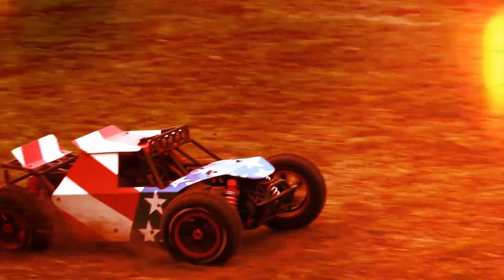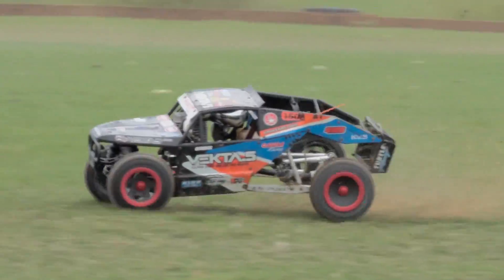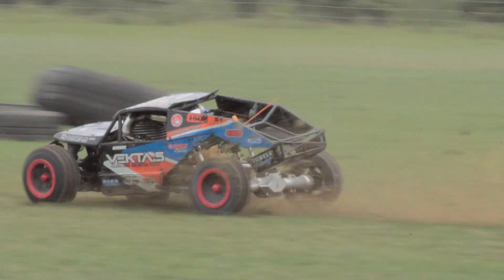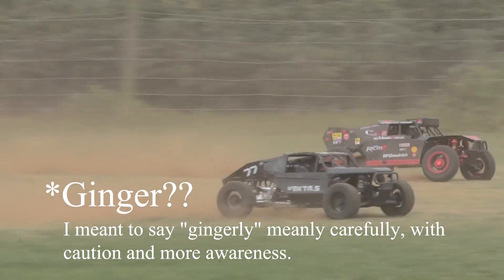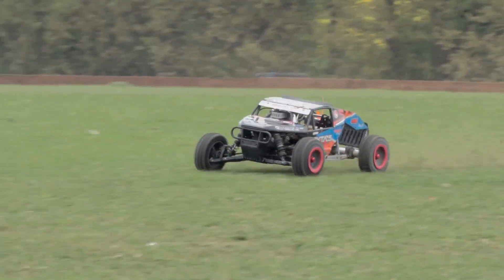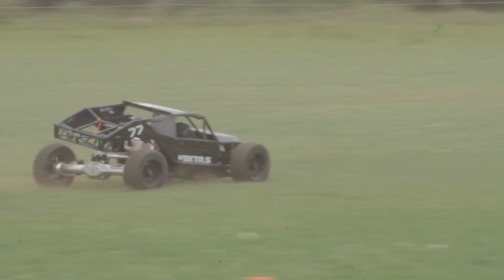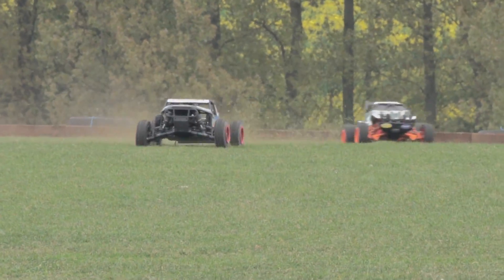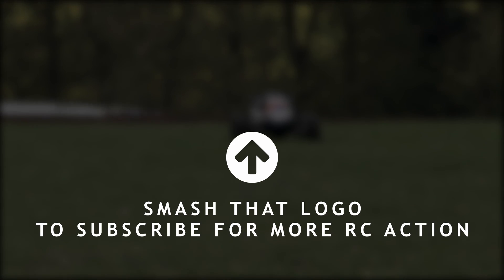Kraken Vekta 5 thoughts and observations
The Vekta 5 5th scale RC killing it around the oval track at Bash Fest 2017.

For frequent updates, chat and other stuff, follow me on:

(I'm very active on here)

(I post preview stuff here)